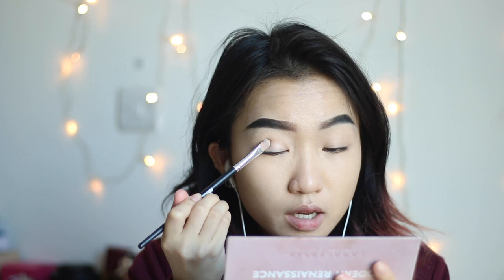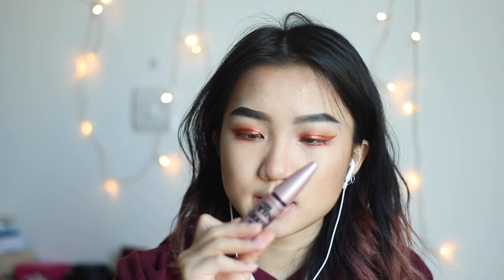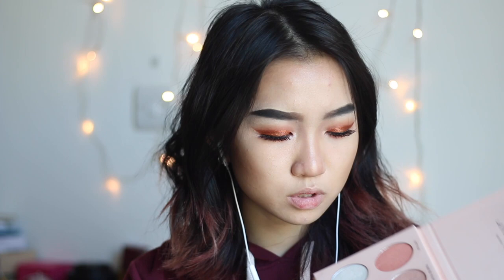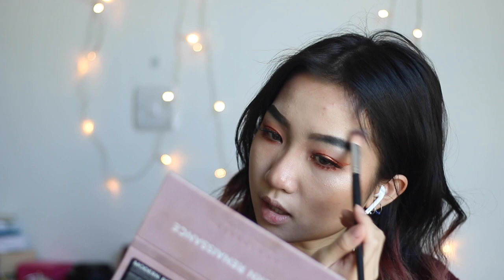Copper Glitter Eyes // Chatty GRWM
WUT DA FUK my hair looks DISGUSTING. So basically I haven't posted anything for almost 3 weeks I felt so fucking bad I don't know how to say sorry right now cuz it ain't even appropriate but OMG I'M SO SORRY! Yass I'm having my Easter holiday so I'll (hopefully) try to post twice a week as an apologize gift for yo cuz ilysm
ALSO I just bought a new ring light BUT before I actually got a chance to record a fcking good video with it I fcking LOST MY CAMERA'S BATTERY IDEK HOW... so please understand dat.
ANYWAY ENJOY THE VIDEO BYE XX